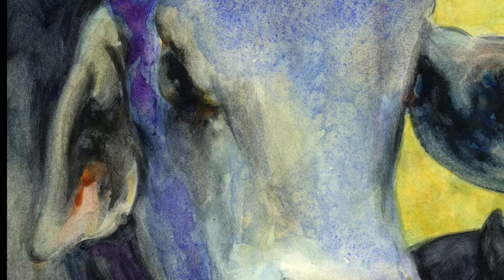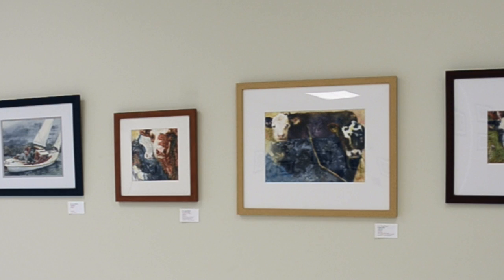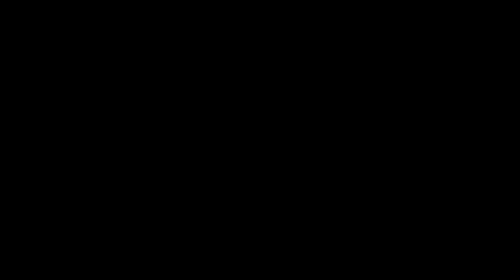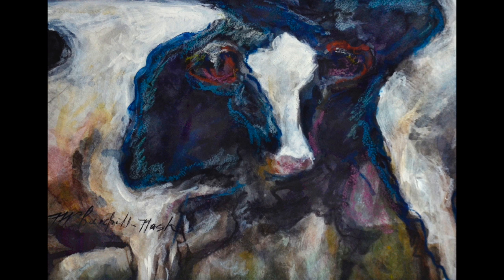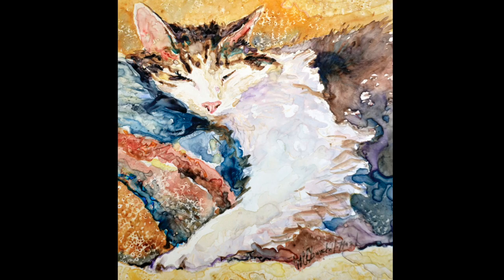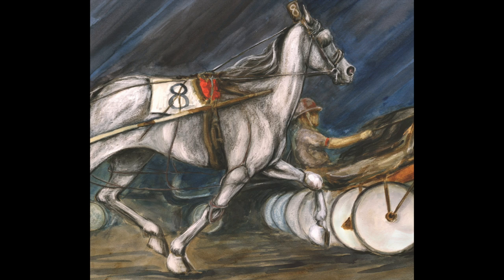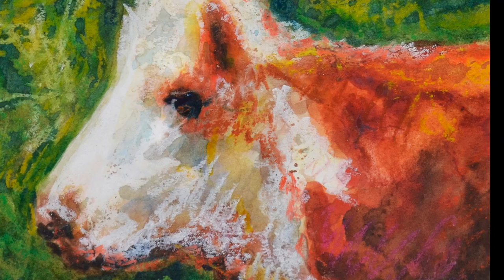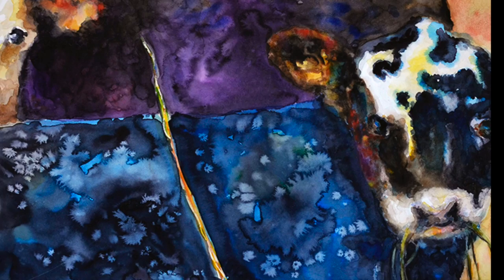Gallery Talk with M.C. Churchill-Nash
April 14, 2015 - Clover Art Gallery

ARTIST: M. C. Churchill-Nash
LOCATION: Clover, South Carolina (USA)
EVENT: April Exhibit Works of M. C. Churchill-Nash
GALLERY: Clover Art Gallery

M.C. Churchill-Nash

M.C. majored in art, with a concentration in painting, and holds AFA and BFA degrees from Sullins College and the University of Tennessee. At UT M.C. studied under watercolorists Carl Sublett and Richard Clarke.

After graduating M.C. pursued fine art, entering juried competitions around the country as well as doing commissioned work. She studied portraiture with Rita Reed (teacher, portrait, and court artist) in Charlotte, NC, and participated in workshops with Charles Kapsner (painter and fresco artist).

Her primary media is watercolor but she also works in mixed media, pen & ink, oil, and prismacolor.